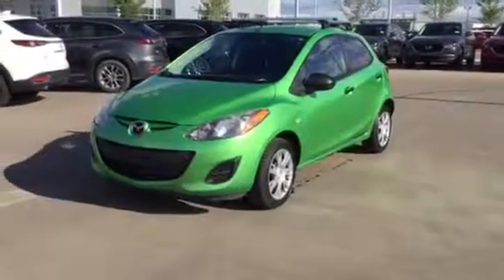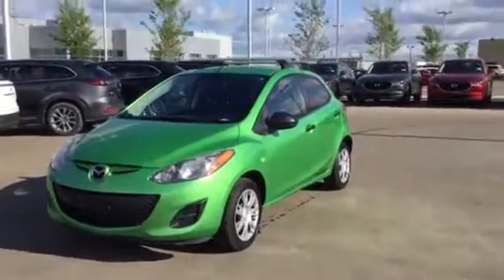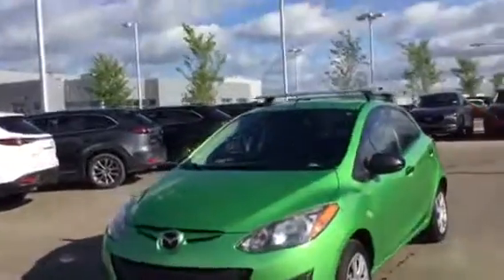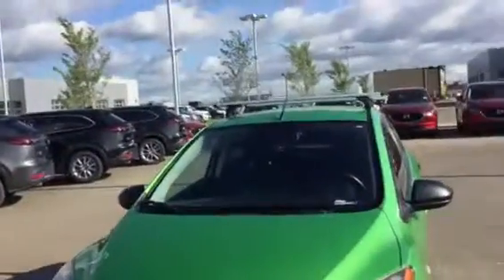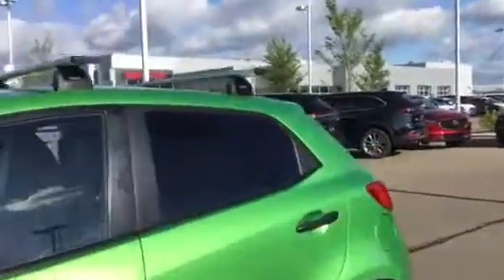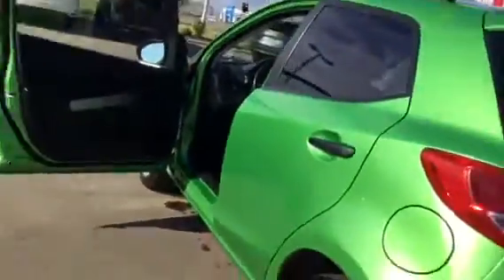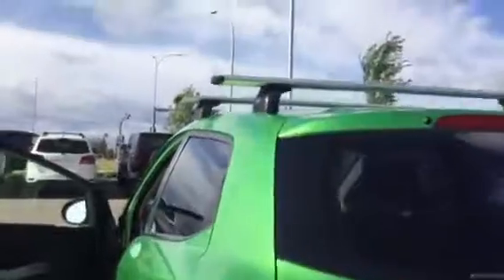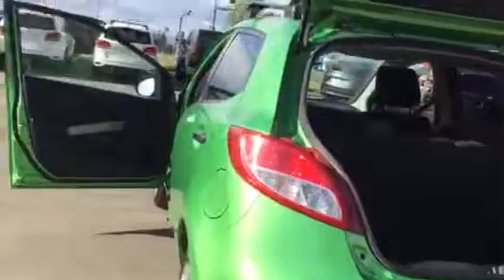2011 Mazda 2 For Parry